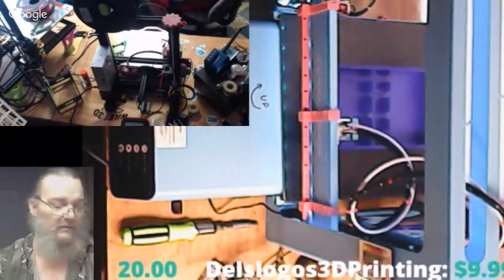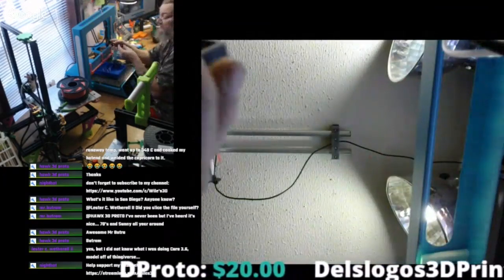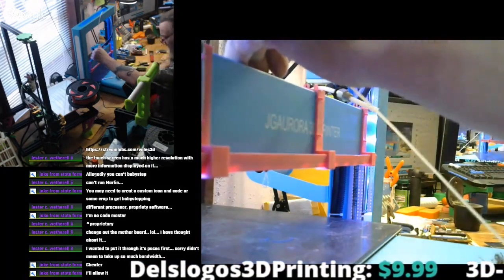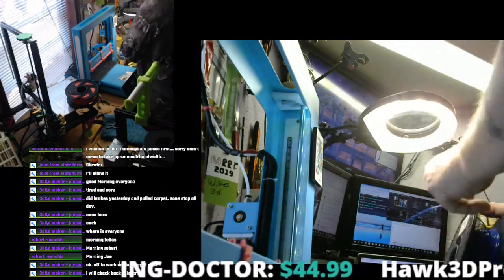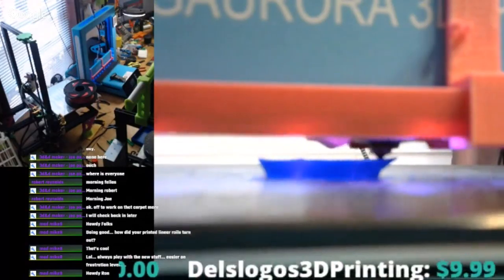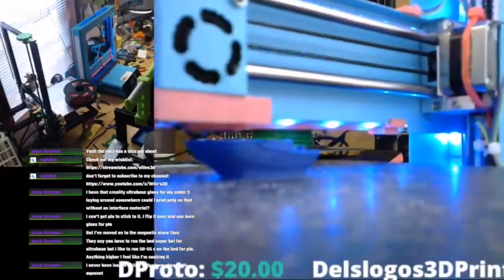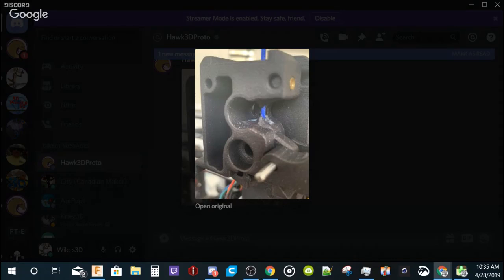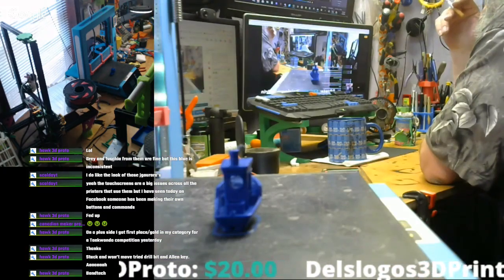Extruders Extruders Extruders- 3D printing Community Hangout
Let's take a look at extruders today. Take a look at how to configure your new extruder in Marlin? Do you have a favorite extruder or have you successfully 3D printed an extruder.

 Mailing address
 2151 COUNTY ROAD MM TRLR 10, OREGON, WI, 53575

This is the link to get to my Discord server

ask questions
 be on the panel
be on the show to get help fix your printer
you can ask To get help via text chat to fix your printer
You can share your prints
Share your YouTube channel
Leave suggestions for live stream topics
Share your firmware updates/files
or just hang out and chat with others

Thanks for watching like,subscribe,leave a thumbs up if you could please,leave a comment below let me know what you want to see,let me know how i doing. your comments are very important to me